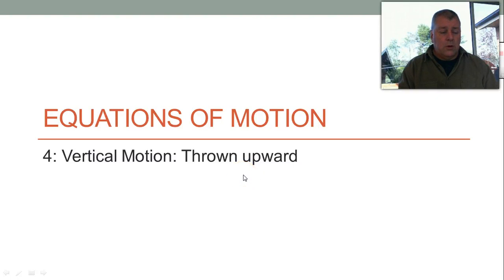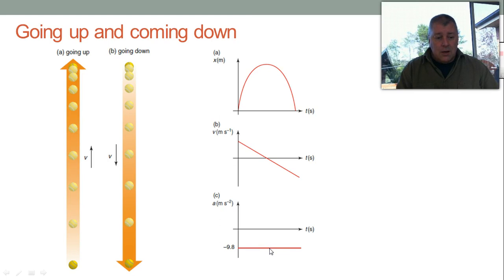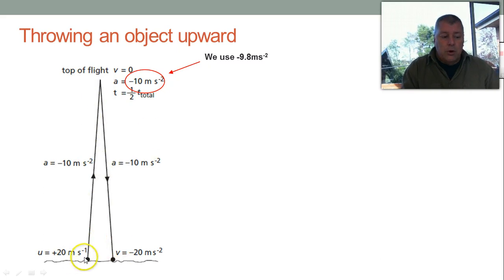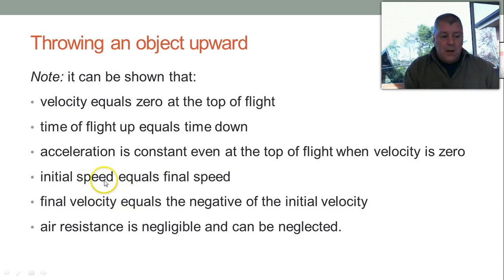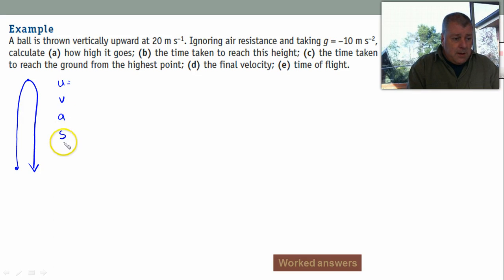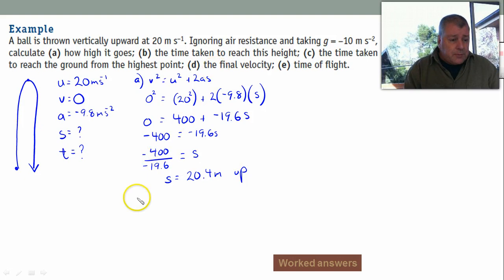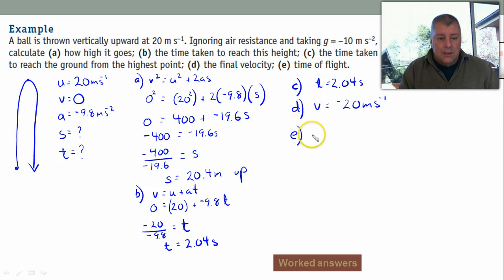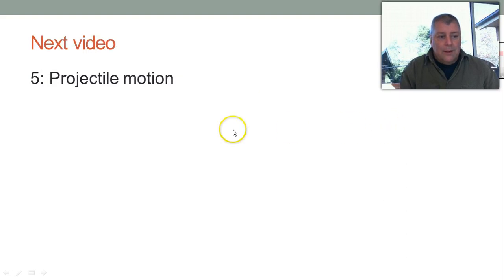PhySci Equations of motion 4